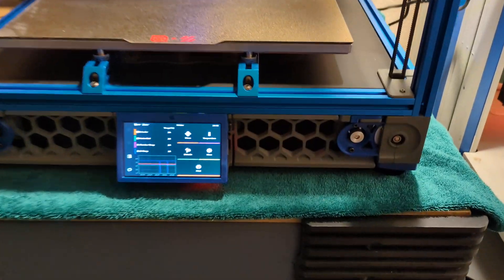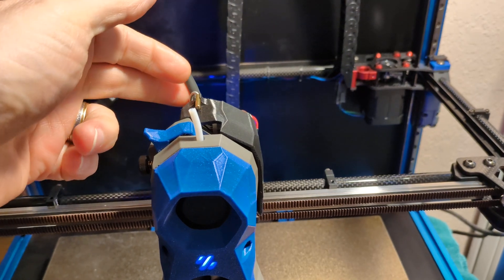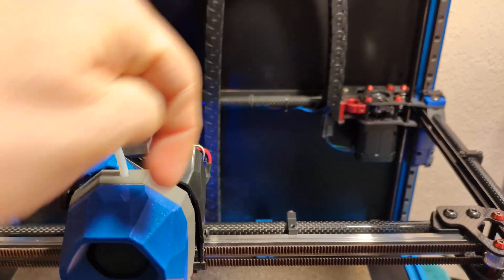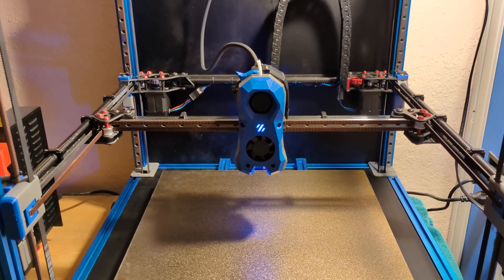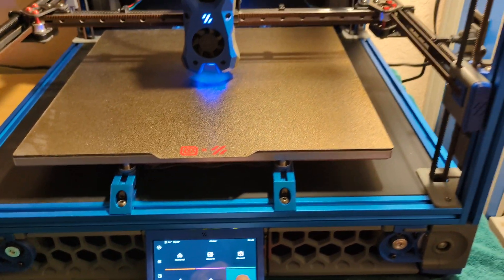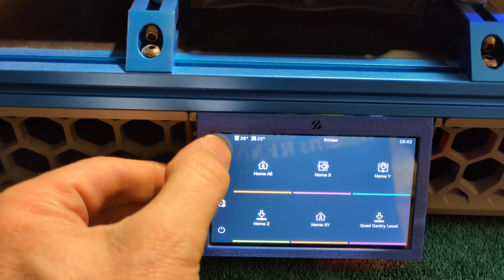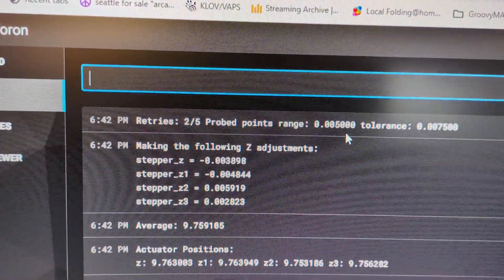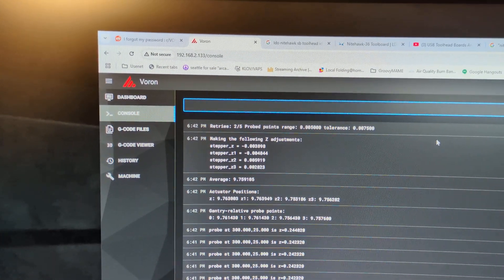3D Printer Voron 2.4 Rev. C 350mm - Build Progress Part 18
First quad gantry level with the Nitehawk-SB toolhead PCB.

In the video I state that it's the first gantry level with the carbon fiber gantry, but this is incorrect.  I had done a successful gantry level with the original toolhead PCB, with the 14 wire harness draped over the top of the printer frame.
The Nitehawk-SB uses USB protocol to send/receive power and information to the toolhead, rather than using individual wires.  It's an alternative to the more common CANBUS option, which uses the same principal but with a different protocol.